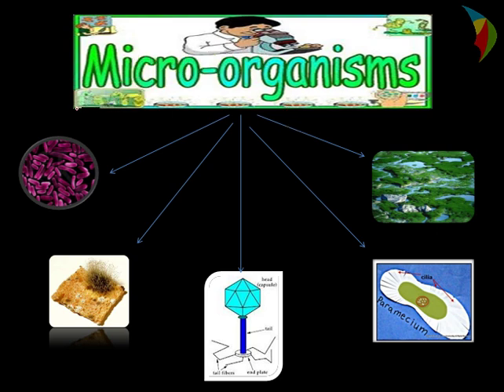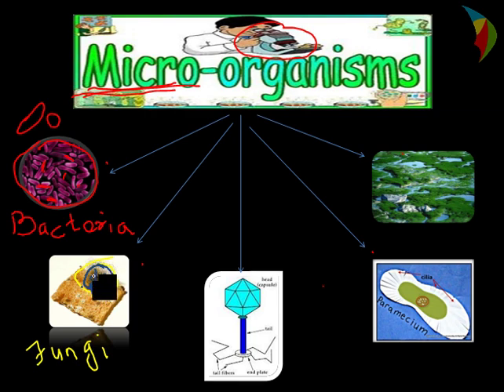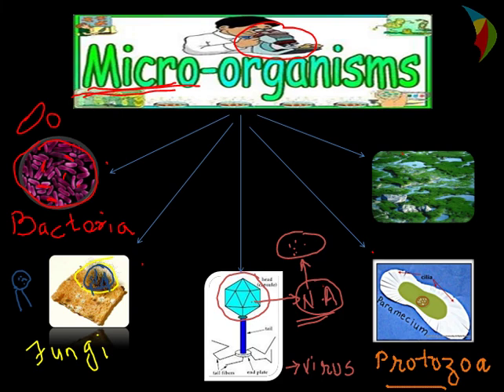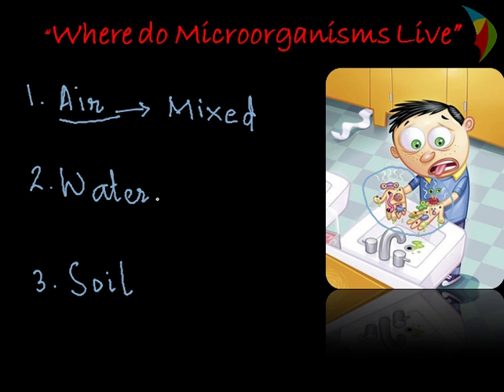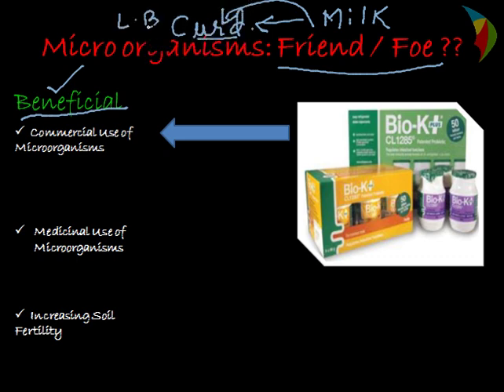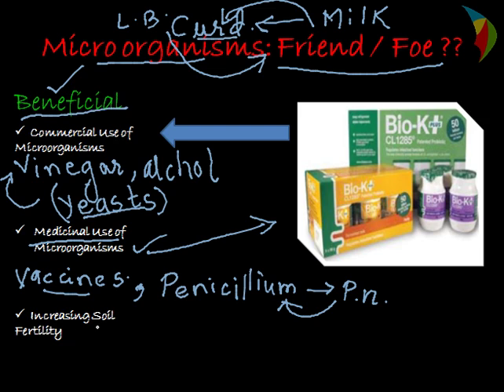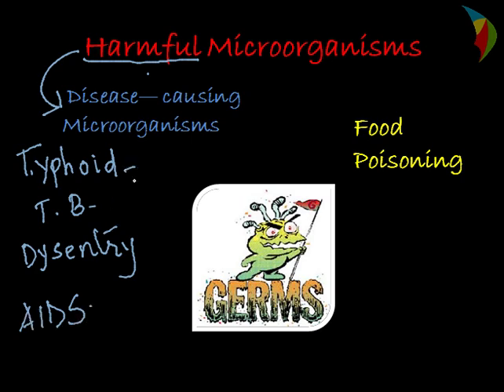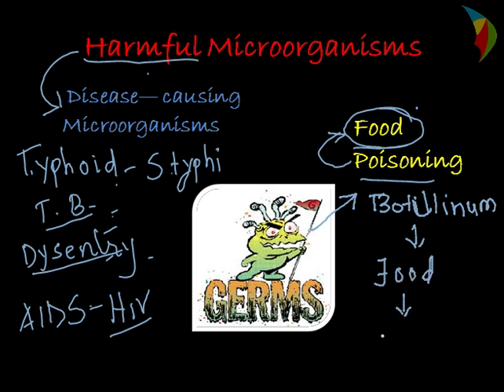Microorganism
Quick Glance Videos aims to create presentation based short videos covering one topic at a time. The videos will have text , few examples and picture for students and teachers to get quick grasp of concept and supporting material to re-use. Brief details of Microorganism types and beneficial and harmful organisms.